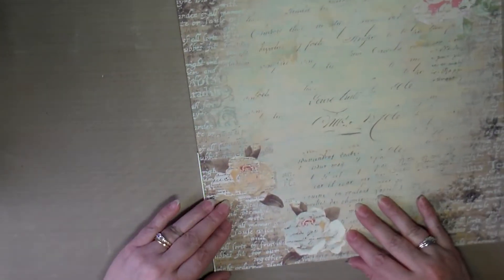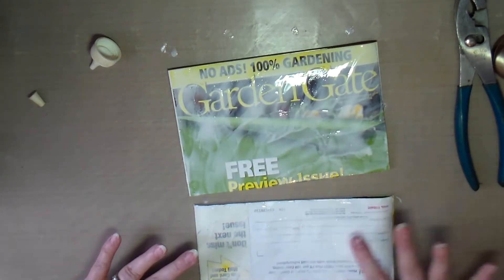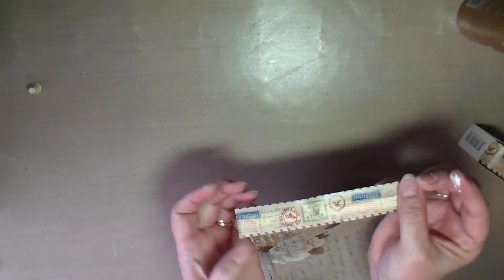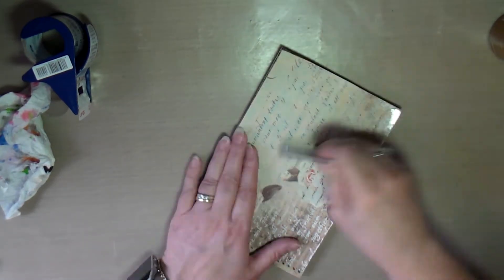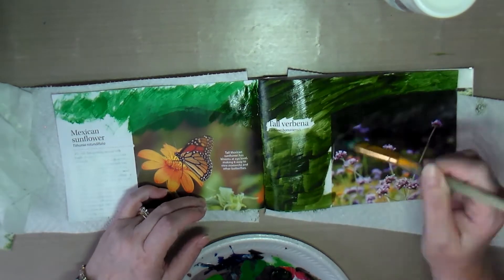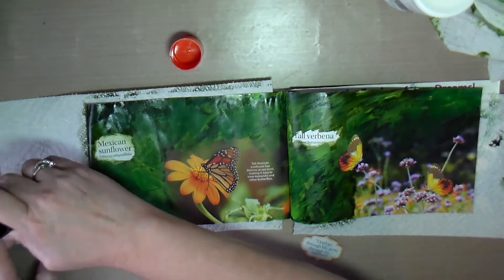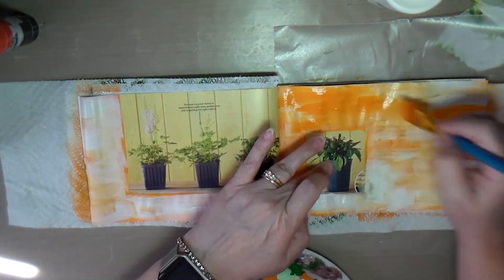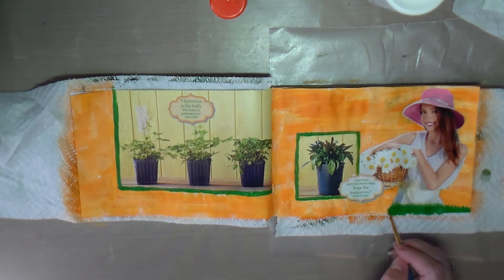Created New Magazine Journal and Two Art Journal Pages using Acrylic Paint and Ephemera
Hello creative friends.  Join me as I create an art journal from a magazine inspired by Dede Willingham and created 2 art journal pages using acrylic paints and ephemera from my stash.